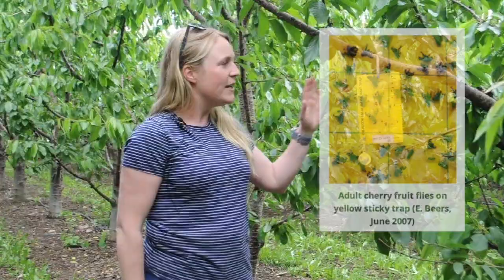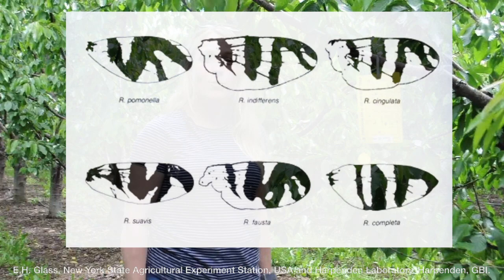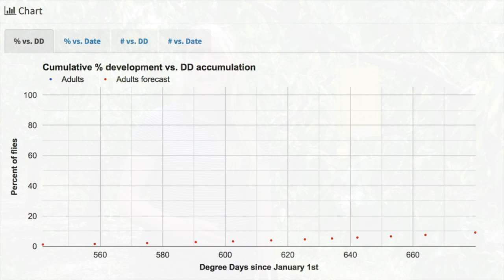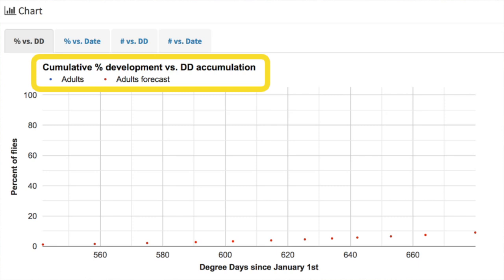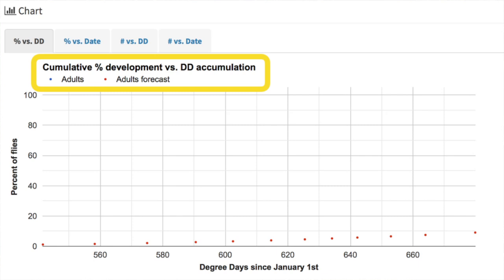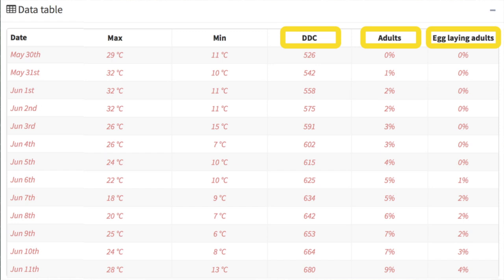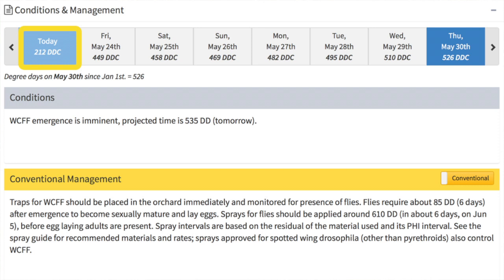DAS Hort Shorts - Western Cherry Fruit Fly (Rhagoletis indifferens)